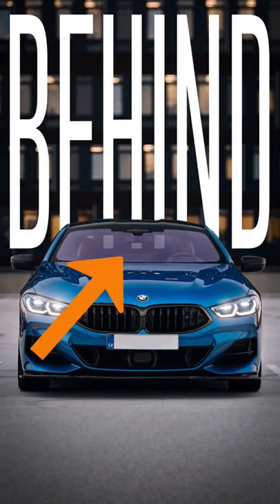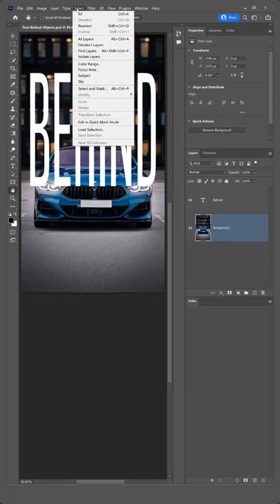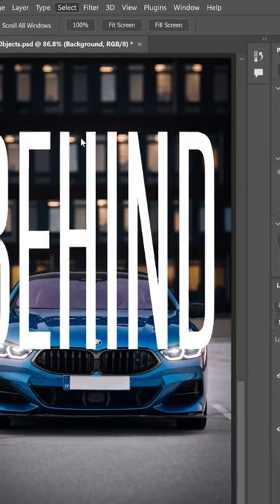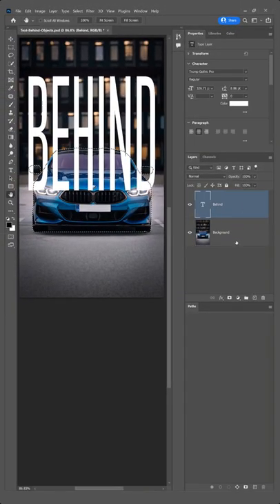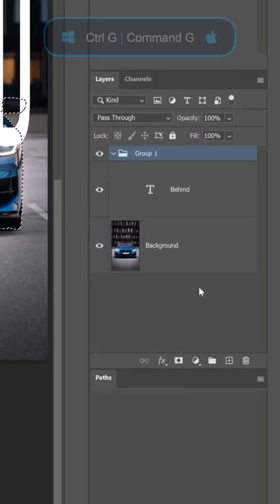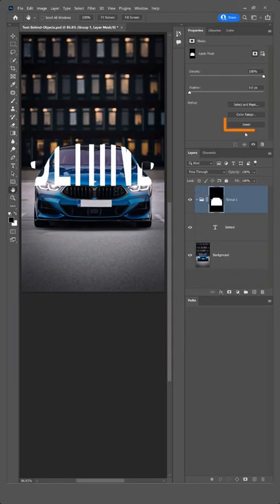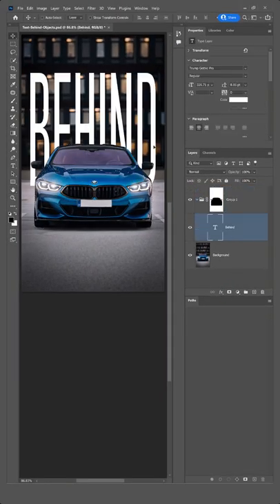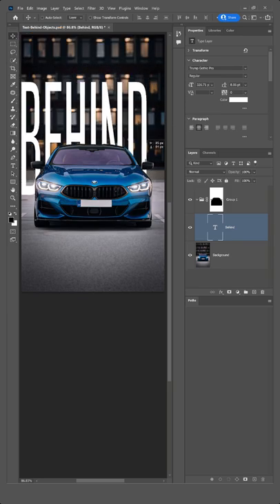⭐ Place Text Behind Anything In Photoshop!